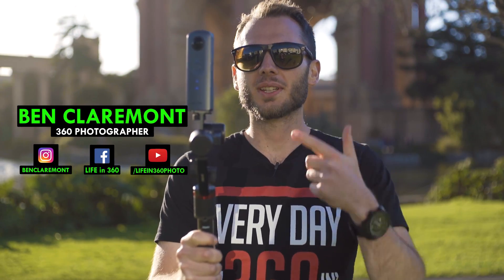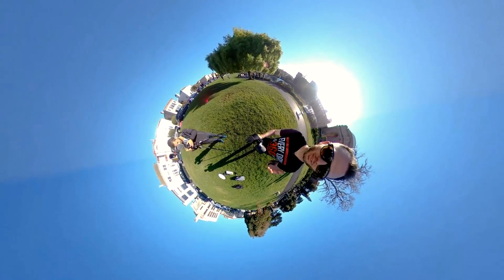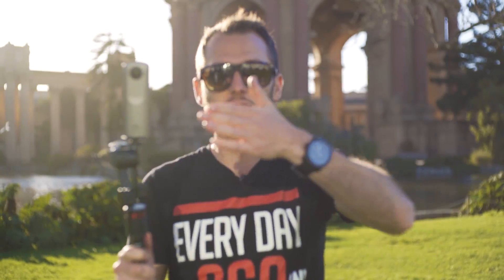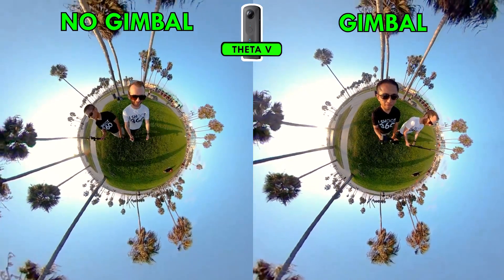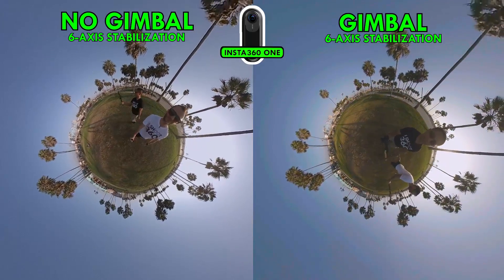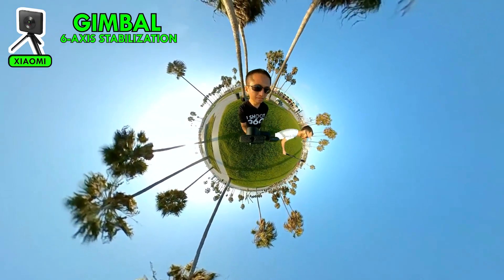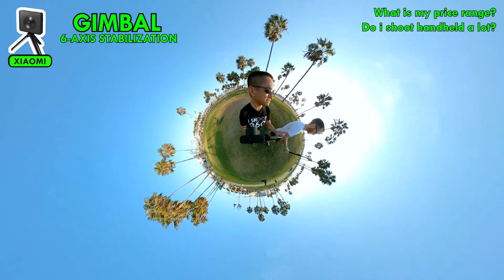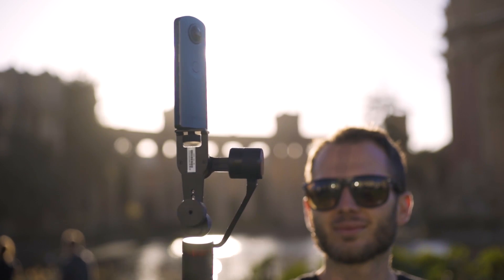360 Gimbal vs. 6-Axis Stabilization!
🔥 Ready to master 360 video creation?

360 camera gimbal or 6-axis stabilization.. which is better for stabilizing 360 video?

👇 Stuff I mentioned in this video:
Moza Guru 360 Camera Stabilizer
360 Cameras we used-
Theta V

• FAST SD card with tons of space
• Best QUALITY selfie stick for 360 cameras